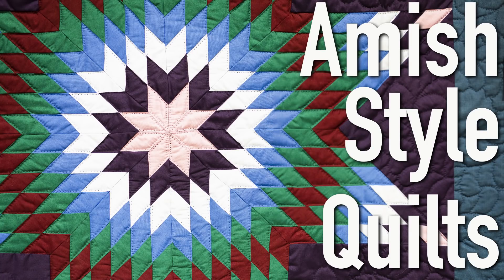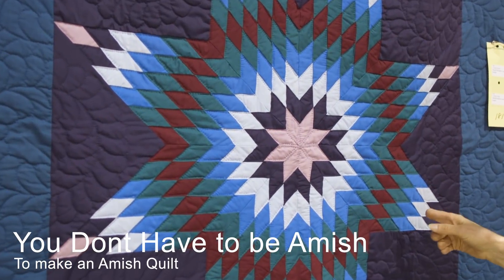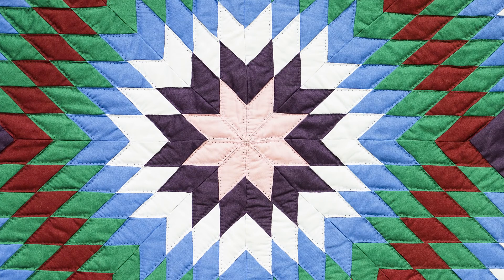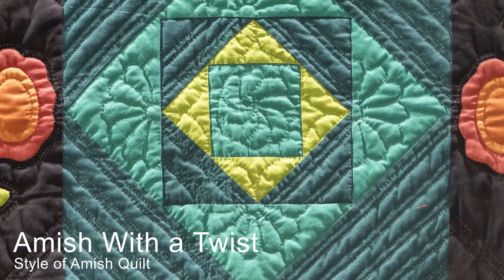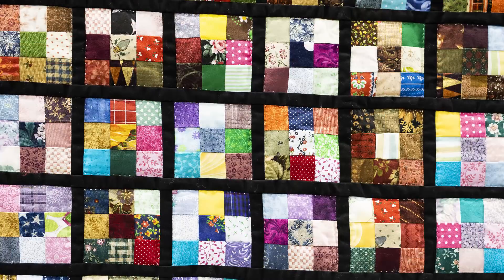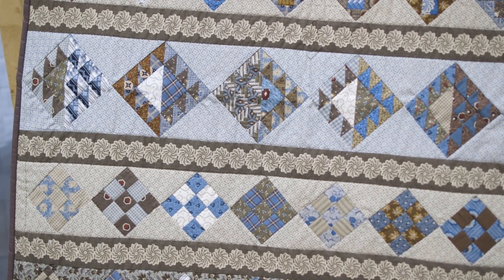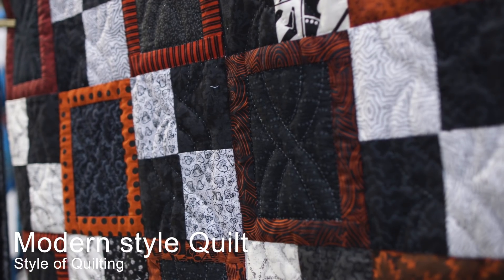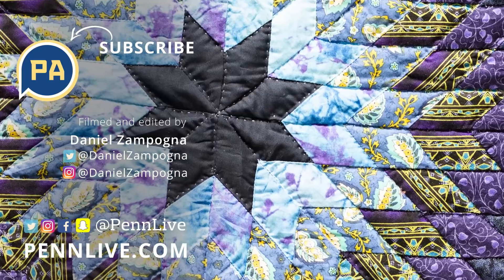Secrets of Amish Style Quilts at the Pennsylvania Relief Sale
'You don't have to be Amish to make an Amish quilt': an insider's guide

Amish Style Quilts at the Pennsylvania Relief Sale

Watch as quilter Connie Lapp of the Mennonite Central Committee explains the styles and techniques of quilting.
The Pennsylvania Relief Sale includes an auction of quilts, afghans, rugs and wall hangings; auctions of country furniture, toys, coins and baseball cards; children's activities; artisan displays, and food. Benefits relief efforts of the Mennonite Central Committee.
4-9 p.m. April 6; 6:30 a.m.-3 p.m. April 7 at Pennsylvania Farm Show Complex, Weis Expo Hall, 2300 N. Cameron St., Harrisburg.Admission is free, although there is an $10 parking fee.Info: .

Daniel Zampogna, PennLive

shows popular Sewing and quilting styles like the log cabin style